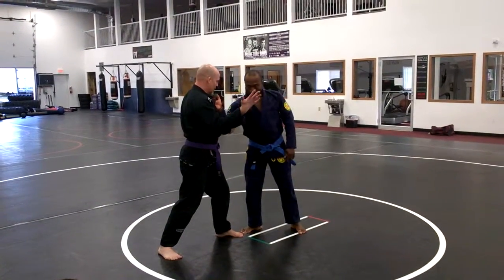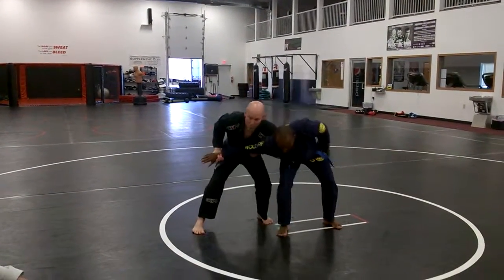Move of the Day: Russian armbar walkthrough